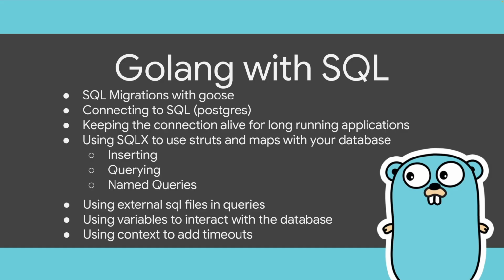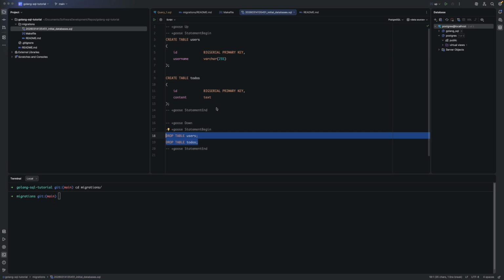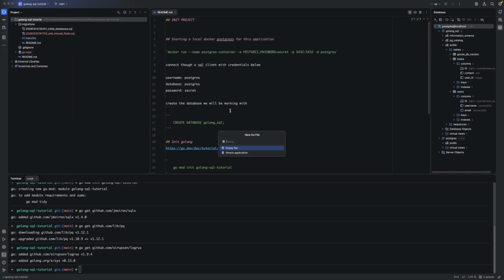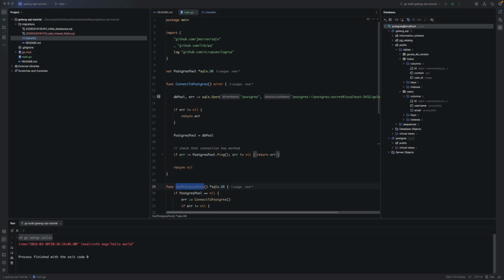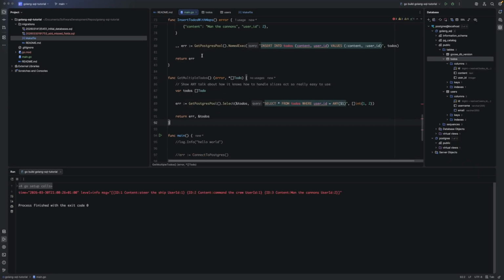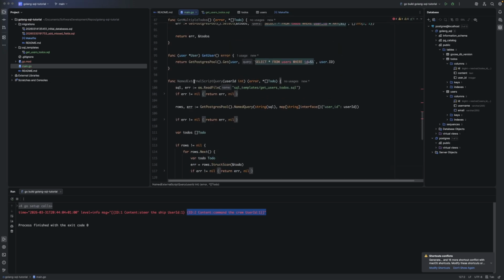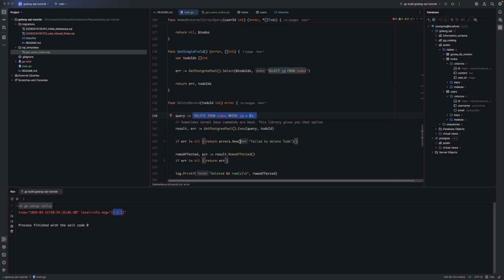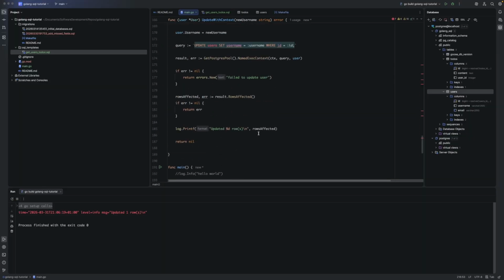SQL with golang tutorial what you actuly need to know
In this tutorial, you’ll learn what you actually need to know to use SQL in Go—without getting lost in unnecessary complexity.
We’ll focus on real-world usage of Go’s database tools, covering how to run sql migrations, connect to a database, run queries, use external files and handle results

What you will learn:
SQL Migrations with goose
Connecting to SQL (postgres)
Keeping the connection alive for long running applications
Using SQLX to use struts and maps with your database
Using the default sql library
Using external sql files in queries
Using variables to interact with the database
Using context to add timeouts

This video is perfect for beginners who want a no-nonsense introduction, as well as developers who feel overwhelmed by ORMs and want to understand the fundamentals.

Timestamps:
0:00 Intro
1:55 Setup repo
3:57 database migrations
9:23 go setup
11:05 connect to sql in go
15:07 Insert with structs
17:54 Insert with maps
19:56 Select many into struct
22:31 Get one into struct
24:03 Using external sql files
28:44 retrieving data into variables
30:10 delete from table
32:33 Update with context and outro